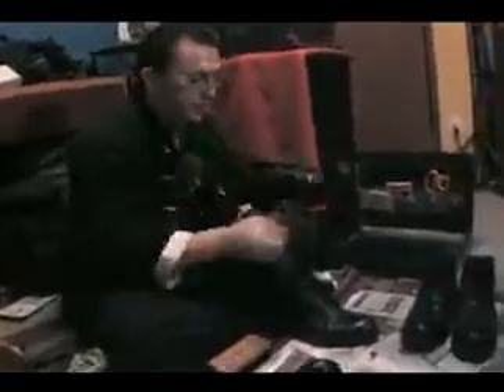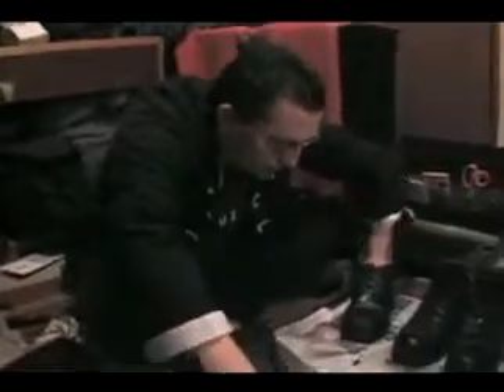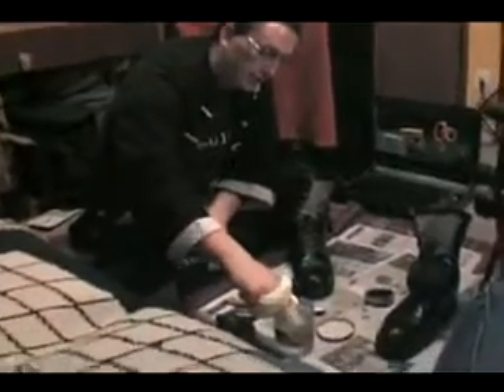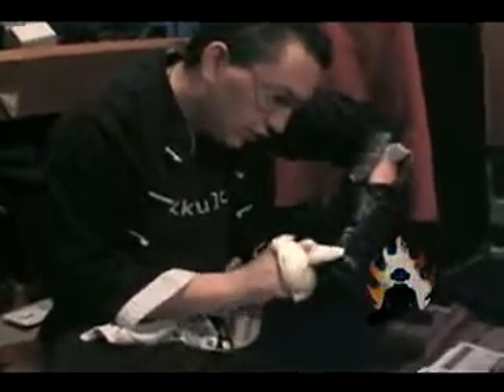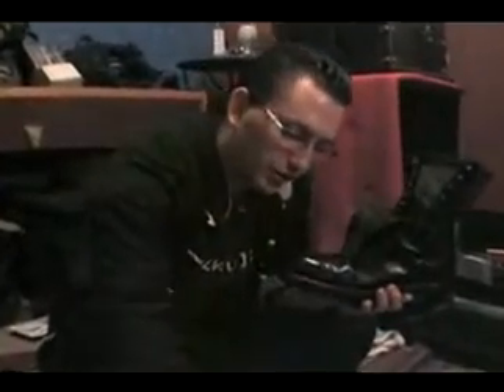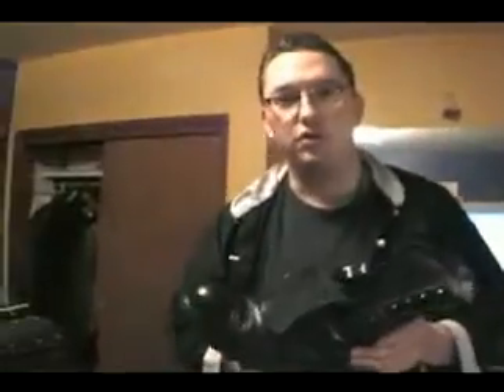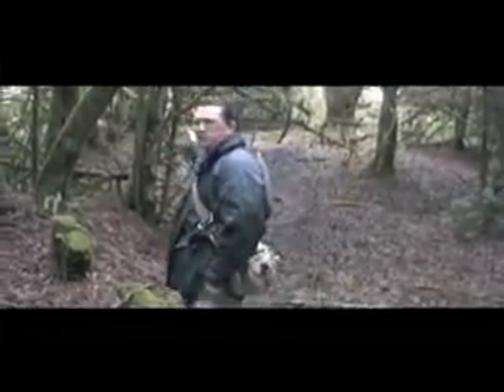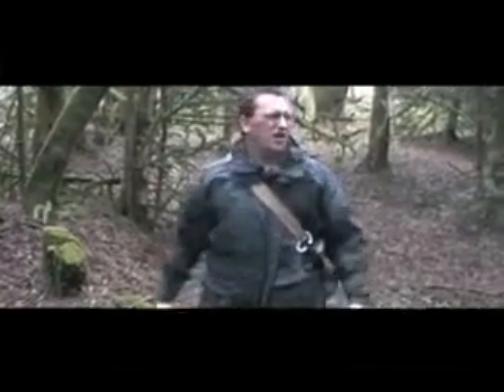Patrolling with Sean Kennedy S01E04 (4 of 4)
SEASON ONE EPISODE FOUR

INGREDIENTS: RANT: KNOW THY ENEMY, SPRING CLEANING, POLISHING BOOTS, RANT: WHAT IS A WOG?